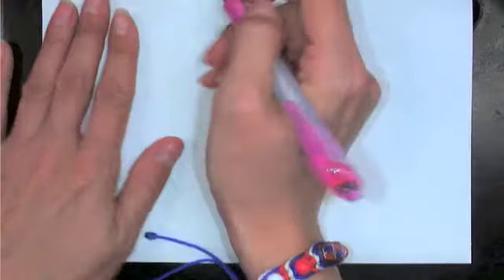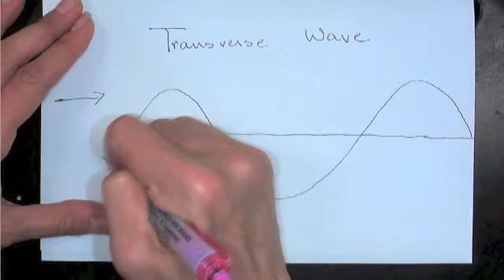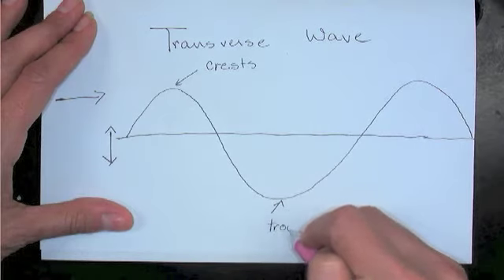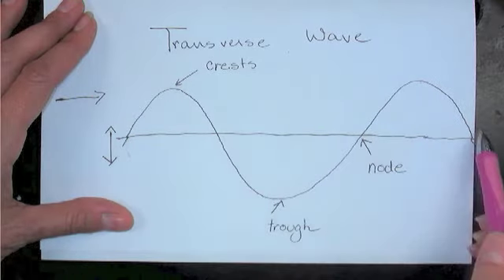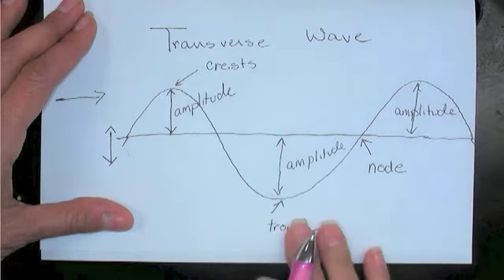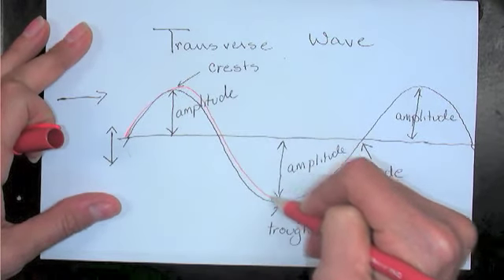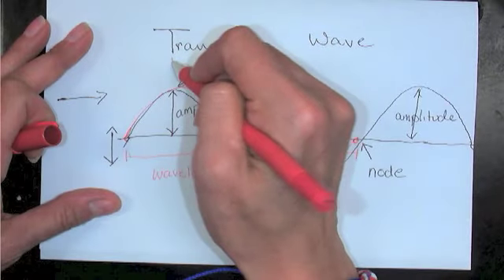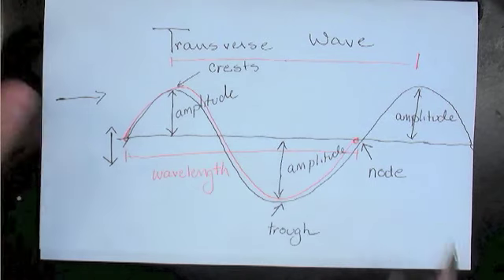Parts of A Transverse Wave